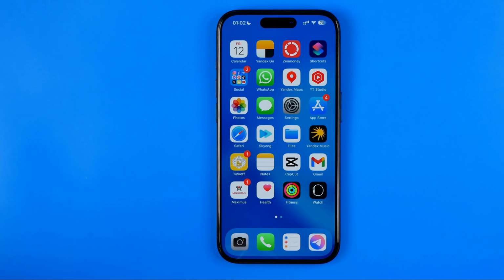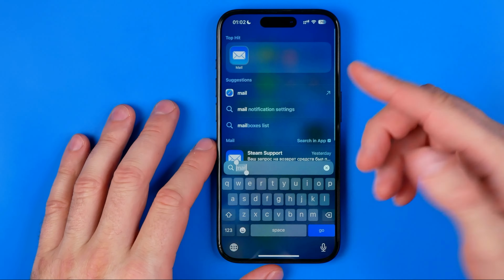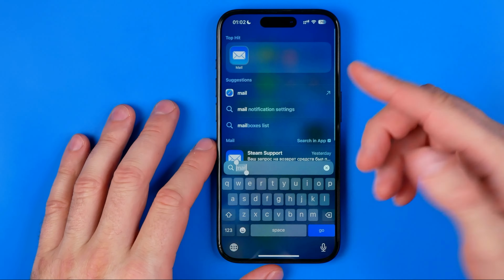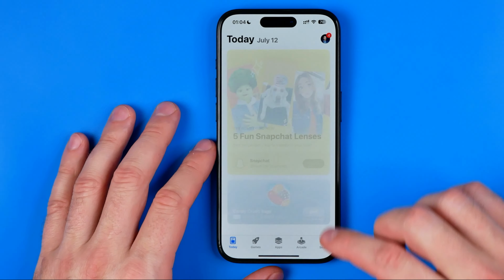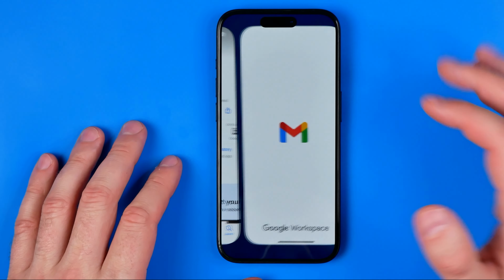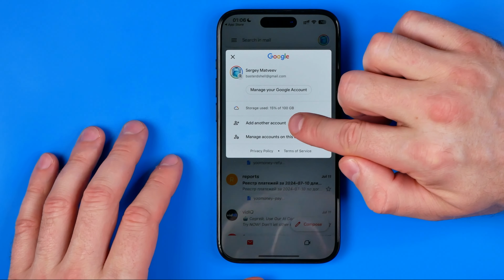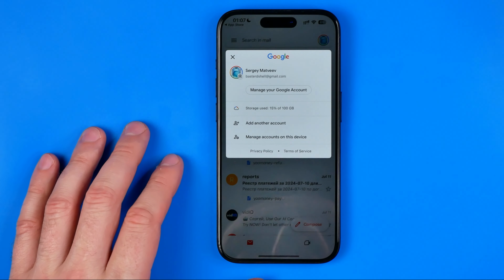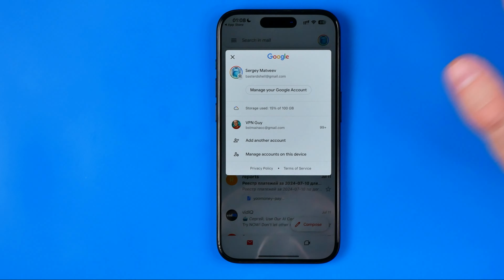How to Add Gmail Account on iPhone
Here's how to add gmail account in iphone! In this video I will show you how to add gmail account to iphone. Be sure to watch the video to the very end. You will learn how to add another gmail account in iphone. That's easy and simple to do!